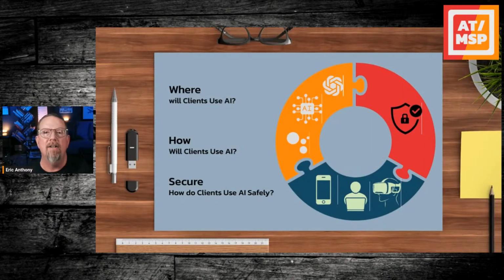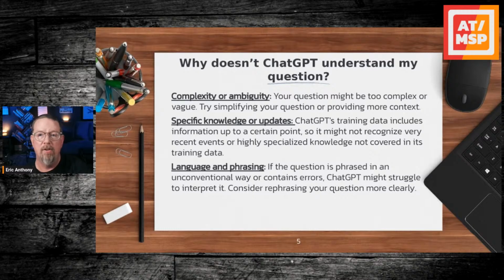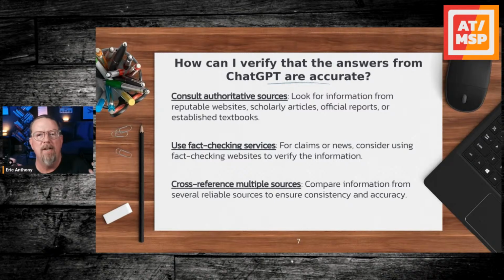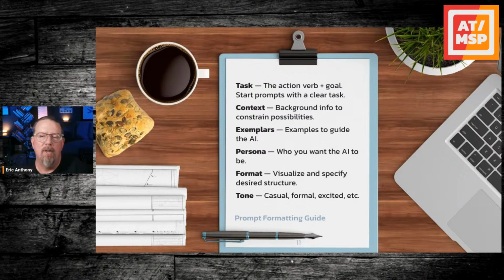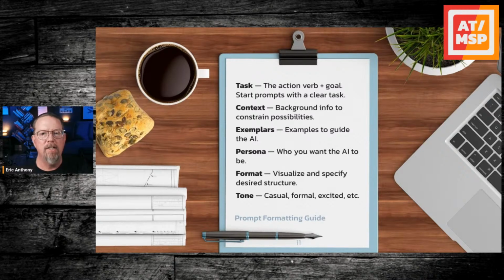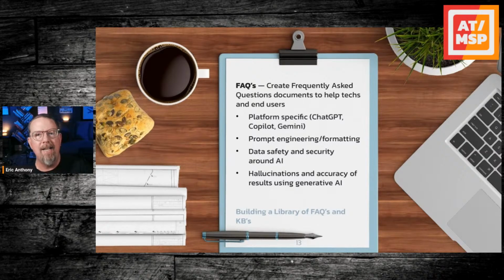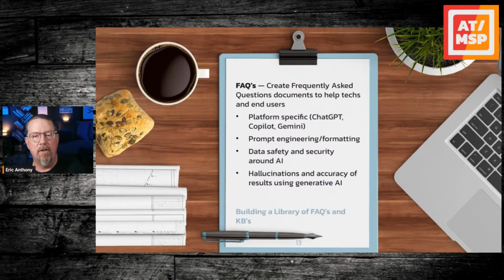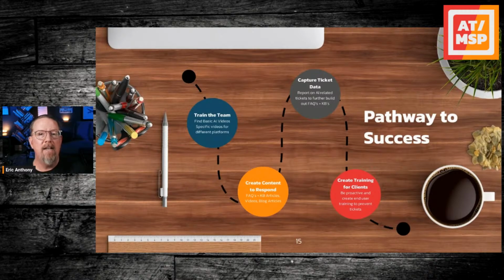Preparing MSP Helpdesk o Support AI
Join us for tonight's livestream, "Preparing MSP Helpdesk to Support AI"! As AI sweeps across industries, it's reshaping how businesses operate, including the clients served by MSPs. Our session is tailored for MSPs eager to stay ahead of the curve, focusing on prepping your helpdesk crew to tackle AI queries and issues like pros.